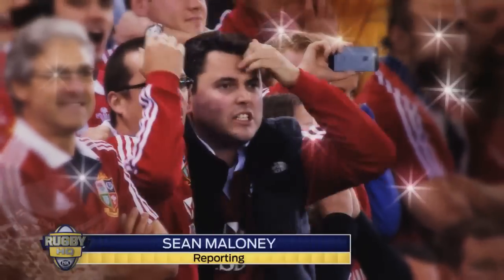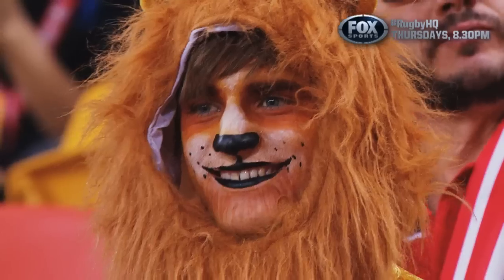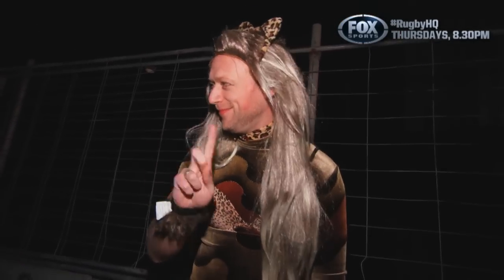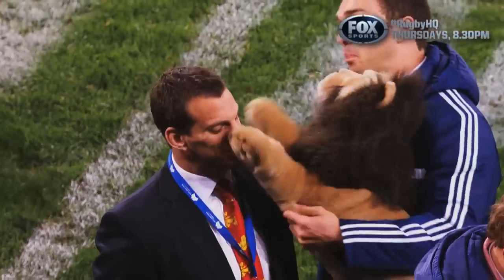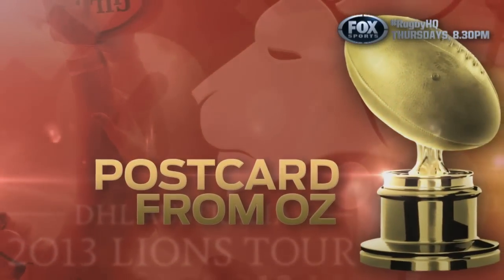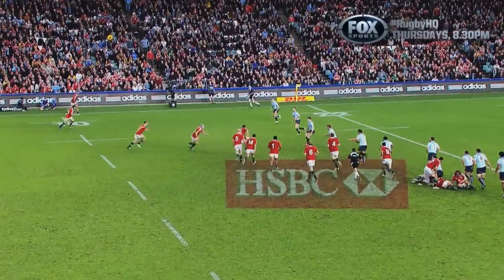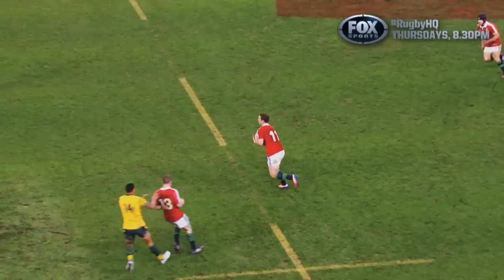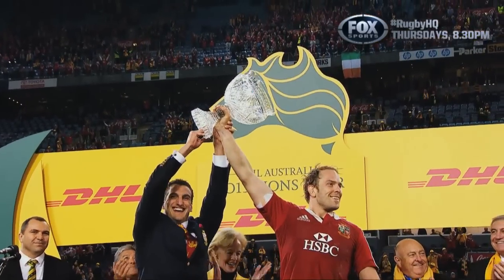RUGBY HQ - PLAYS OF THE WEEK E22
Tonight Rugby HQ's Sean Maloney focusses his Plays of the Week on the Lions Tour of Australia. Top Try, best dressed, it's all here. See more Plays of the Week LIVE every Thursday from 8.30pm on Fox Sports 1,